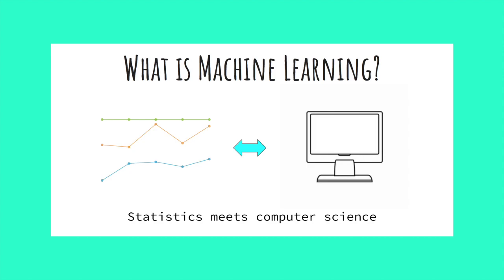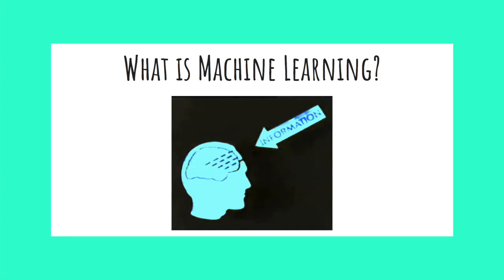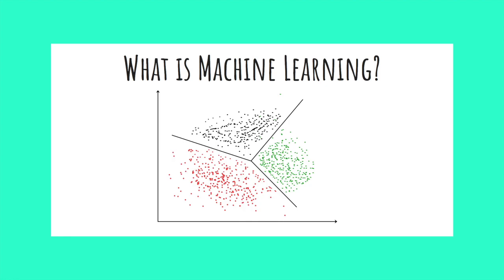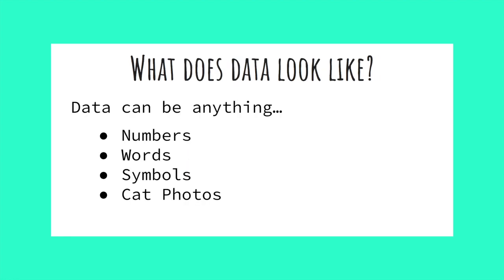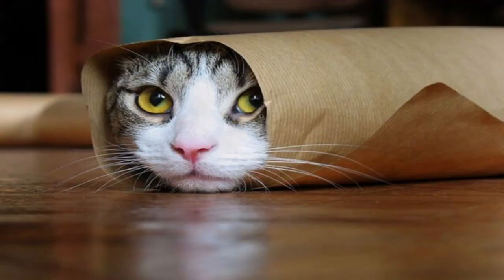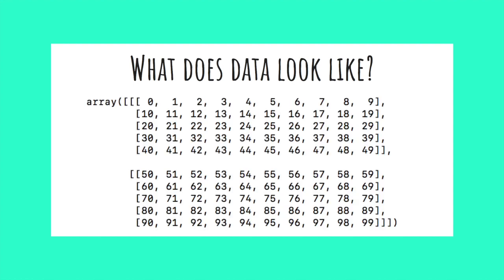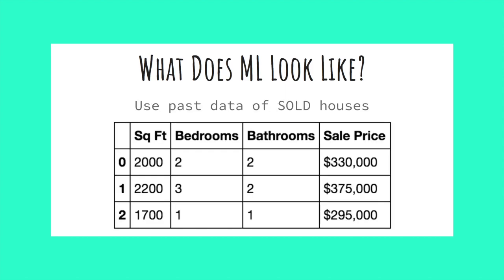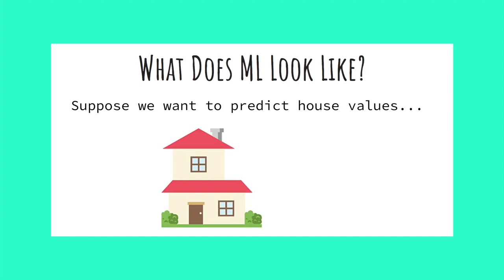What is Machine Learning?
A quick and simple explanation of what machine learning is.